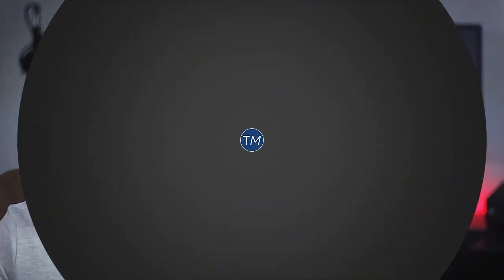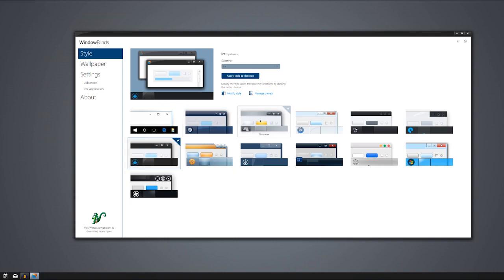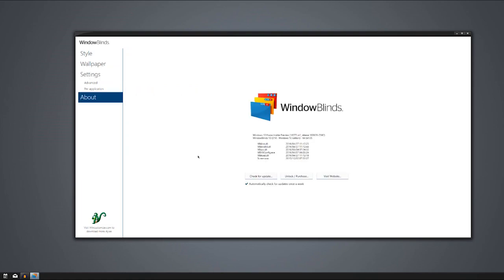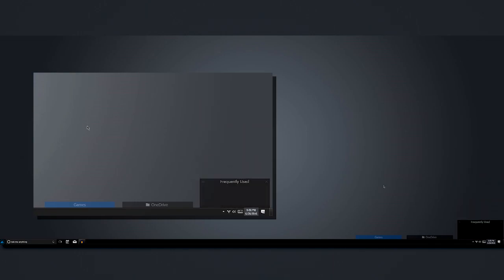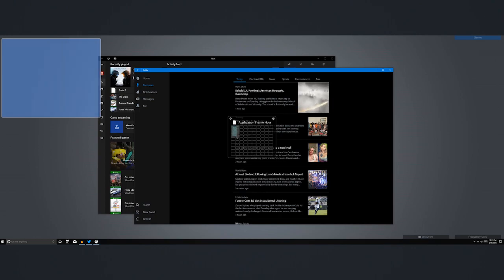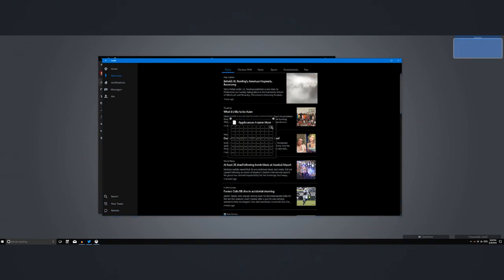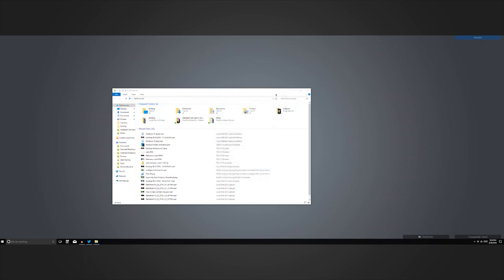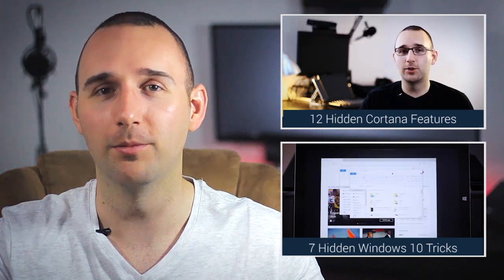Best Windows 10 Apps for the Obsessive Compulsive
These Windows 10 apps are perfect for people as obsessive as I am. If you like a minimal, clean workspace, these are the apps for you.